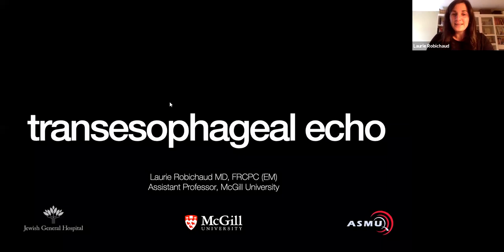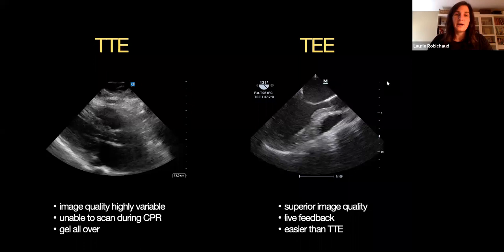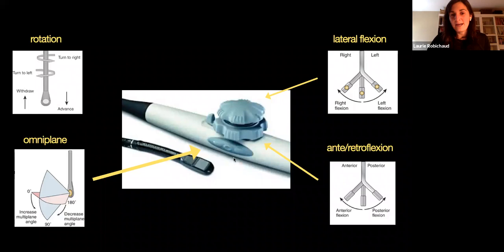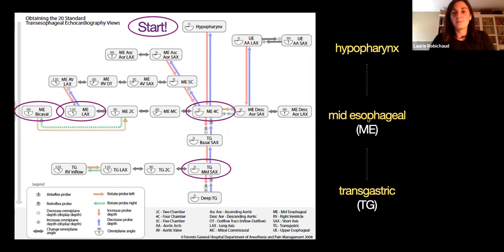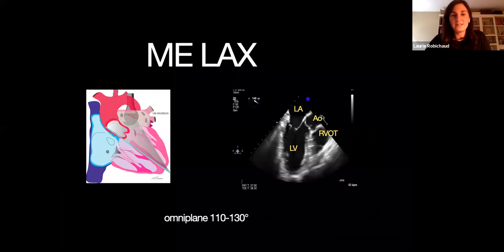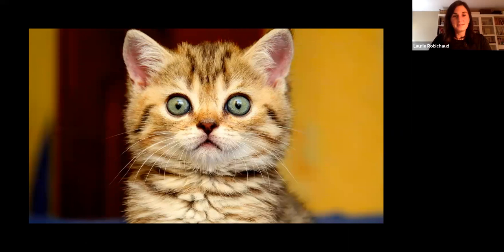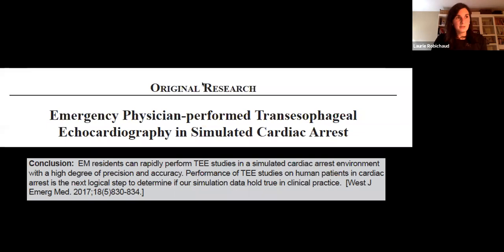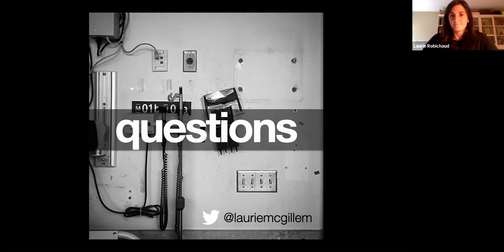POCUS series: Intro to Transesophageal Echocardiography (TEE)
McGill Emergency Medicine Academic Rounds of September 23, 2020.
Presented by our local expert in POCUS, Dr. Laurie Robichaud, MDCM, FRCPC (EM)